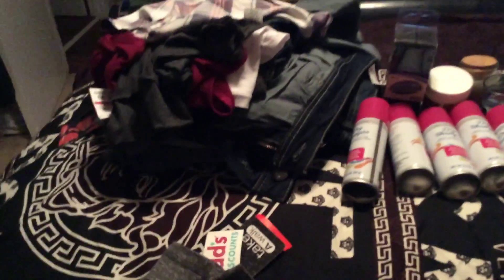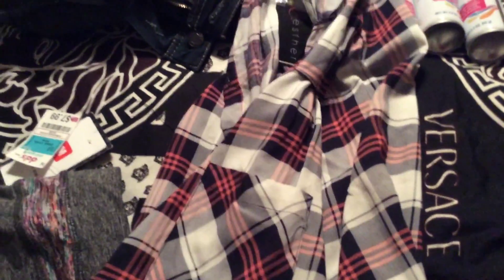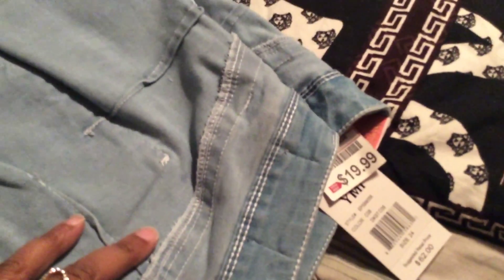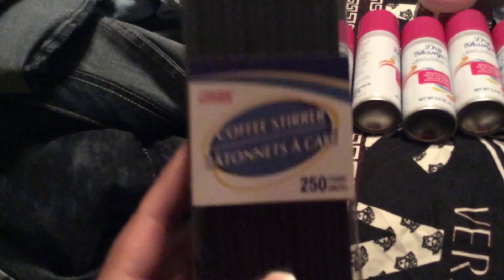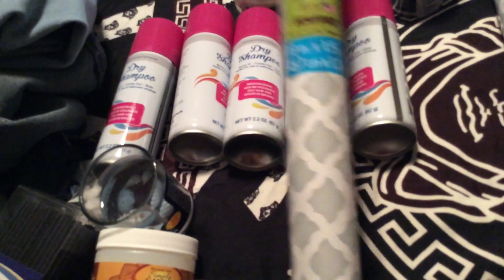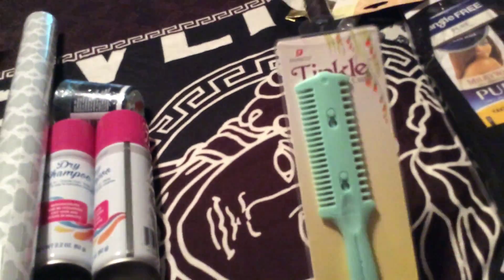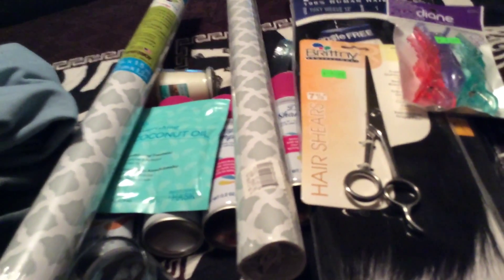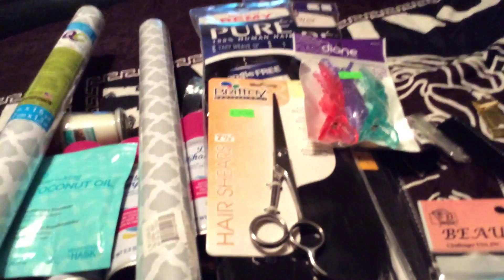DD's Dollar Tree & Beauty Supply Store Haul. 👚👖🕯💇🏽💇🏽